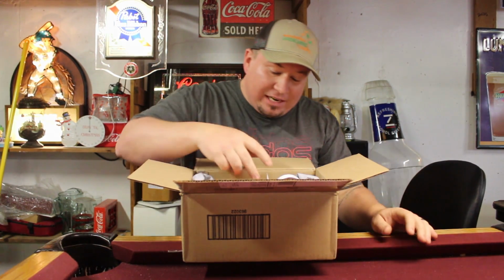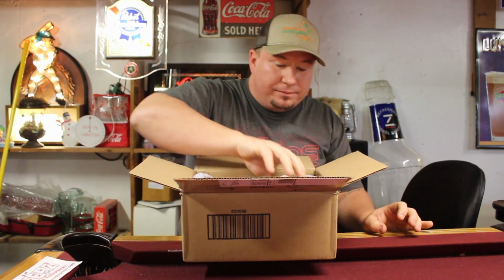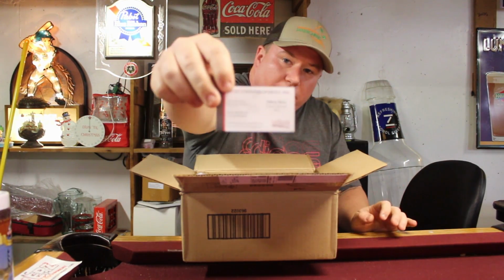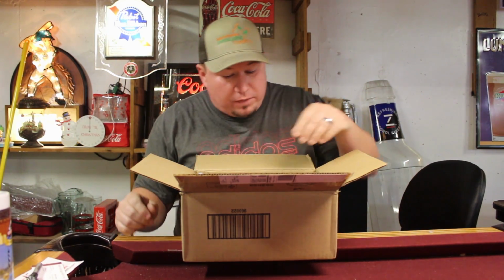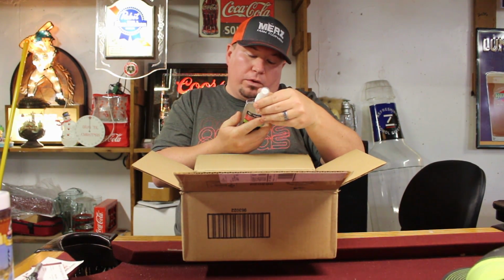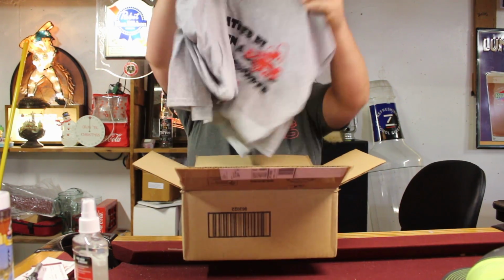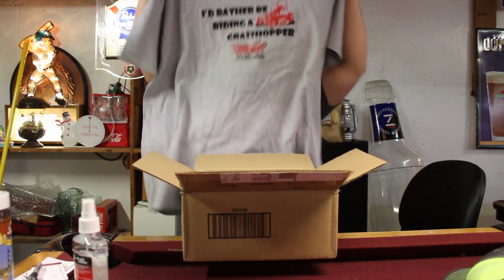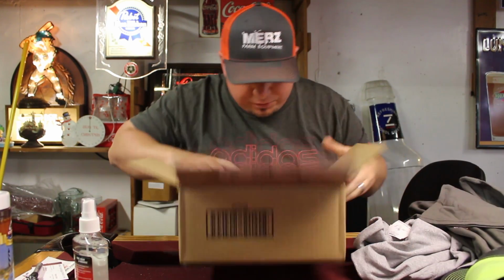Gravely Pro-Stance Lawn Stripes ► Lawn Service, Golden Edge, Care Package!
Putting in some Lawn Care work with the Gravely Pro-Stance 48" stripping lawns making the world beautiful one stripe at a time, using the Golden Edge Edger Blade the Best Edger Blade on the Market!

►Headphones Used

►Editing Programs

►Filming Drone

►My Lawn Care Set Up 2016

Encore Premier 36" Hydro Walk Behind
TroyBuilt 22" Honda Powered Self Propelled Push Mower
Stihl 56c Edger
Stihl Fs100RX Trimmer
2011 Ford F150 Fx4 Coyote 5.0
5x8 Drop Gate Trailer
SureCan 2.2 Gal Gas Can
SureCan 5 Gal Gas Can

Dewalt 40v Chainsaw
Dewalt 40v String Trimmer
Dewalt 40v Hedge Trimmer
Dewalt 40v Hand Held Blower
Dewalt 40v BackPack Blower
Dewalt 40v Battery

►YouTuber Influences -

Logan Paul
Casey Neistat
Gary Vaynerchuk
Chant's Daily Hustle
Ring Lawn Care
TEDx TALKS
Landscape Employees Trap
Stan "Dirt Monkey" Genadek
RackaRacka
Sef The Lawn Surgeon